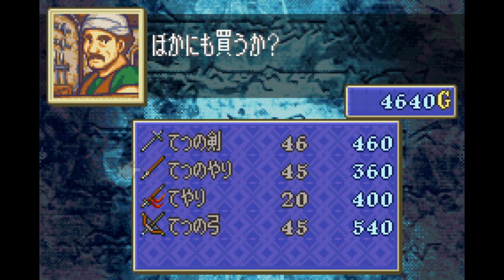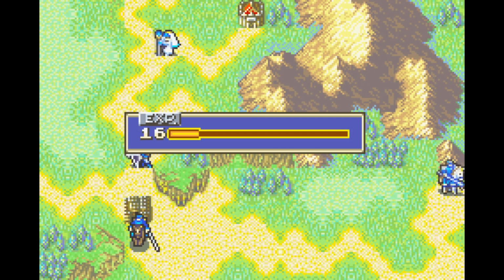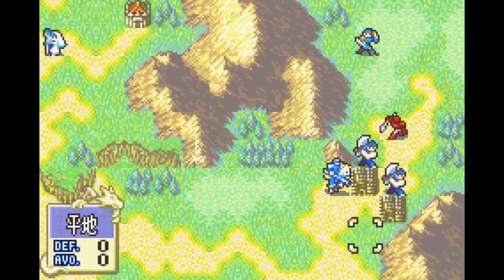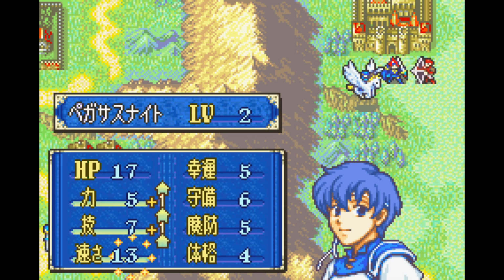Fire Emblem 6: Binding Blade Chapter 2 in 4 turns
FE6: LTC Normal True End Chapter 2! Where we only care about turn counts and won't bother with any other side objectives.

Post prod notes: Lot wasn't on a fort on Turn 2 EP, and Dieck didn't clean up anything on the final turn, whoopsies.